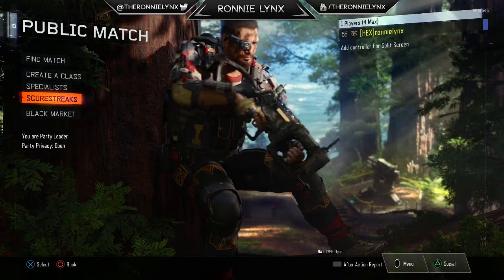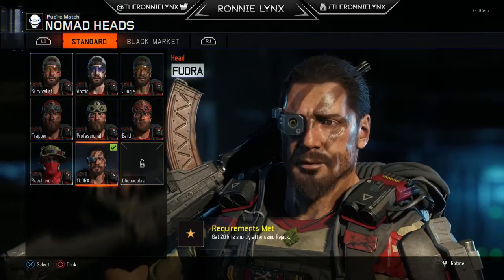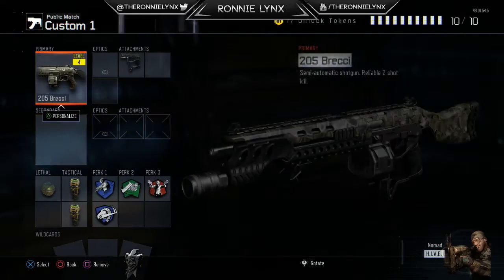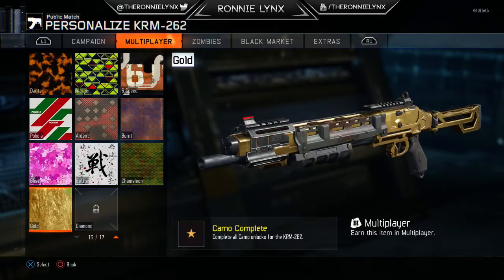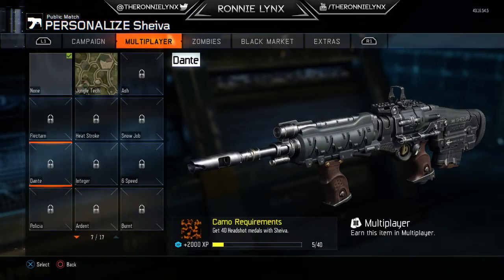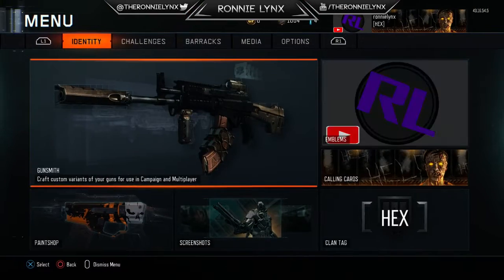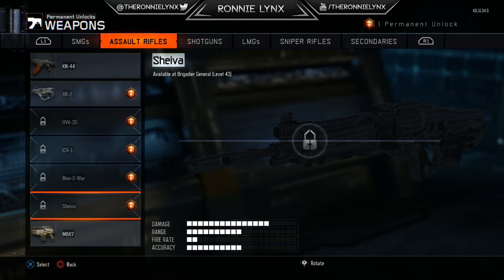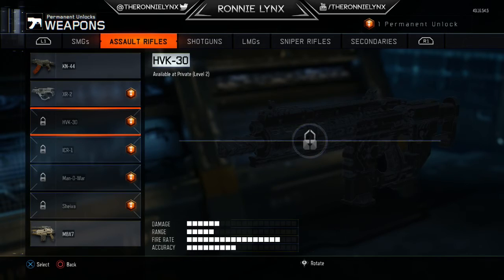"Black Ops 3: PRESTIGE 8!" Combat Record and Classes.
"Black Ops 3: PRESTIGE 8!" Combat Record and Classes. MORE TO COME!!!